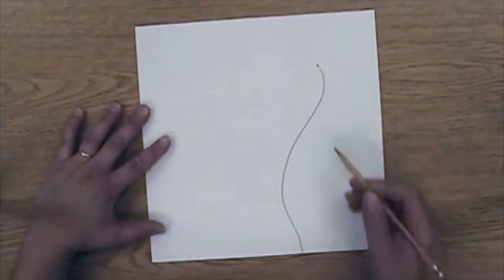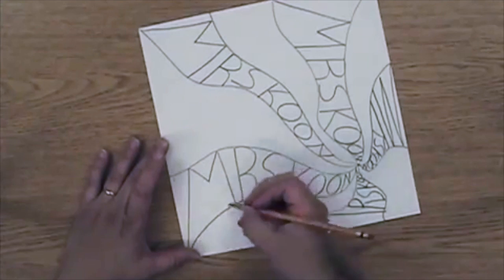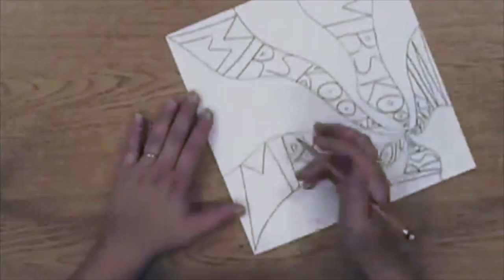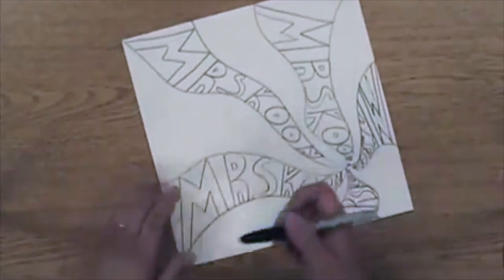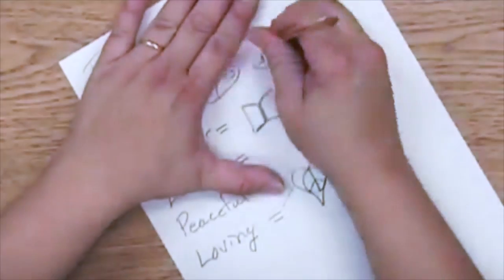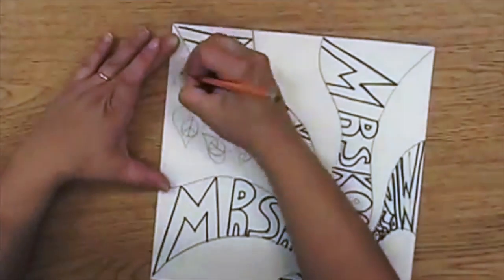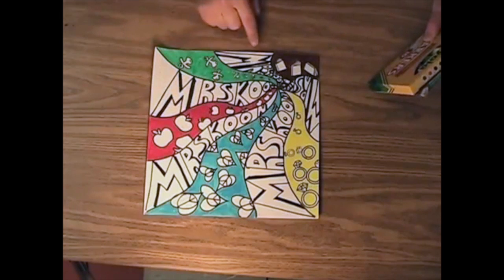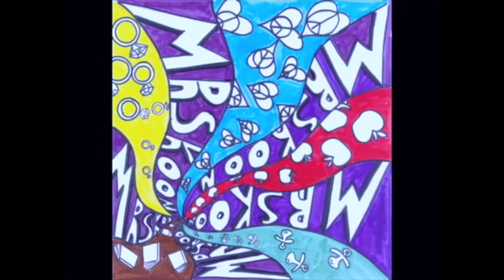Names and Symbols 2.0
This video is about Names and Symbols